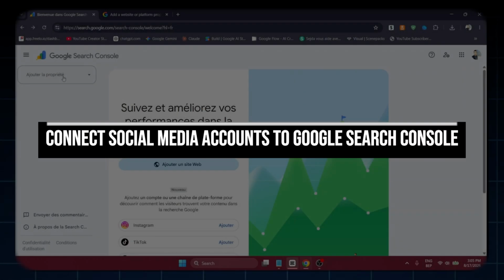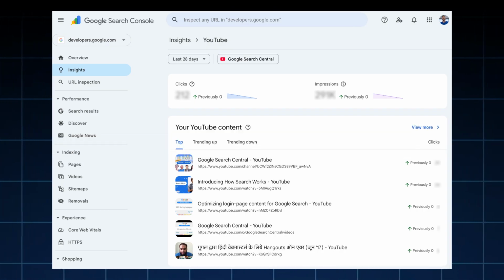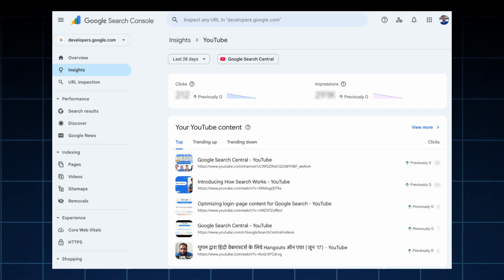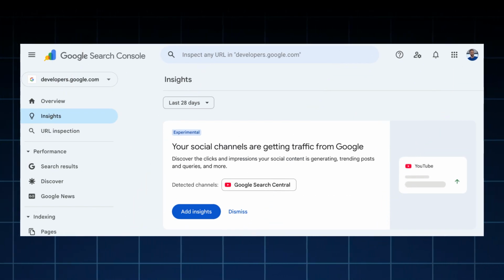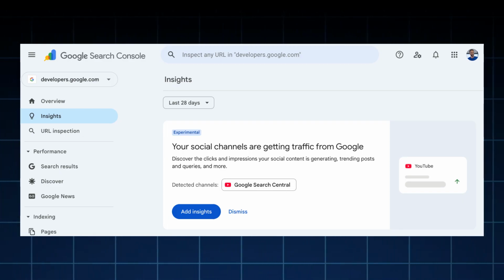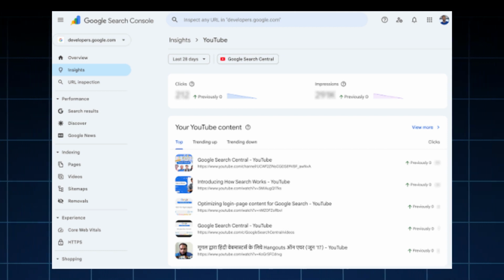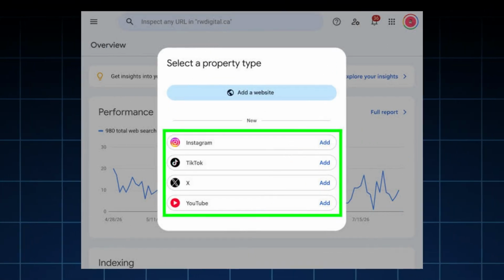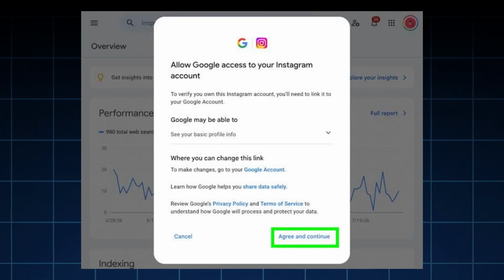How to Connect Social Media Accounts to Google Search Console